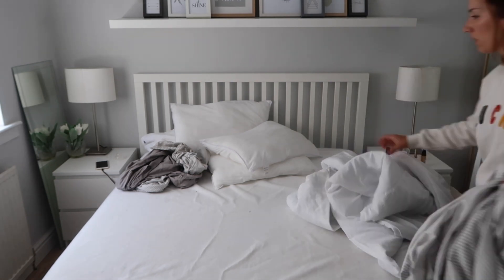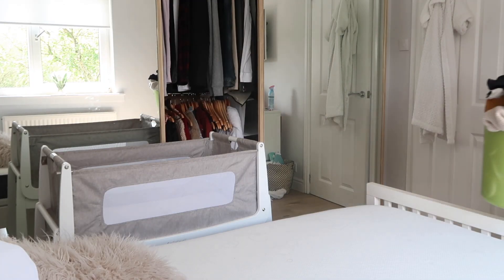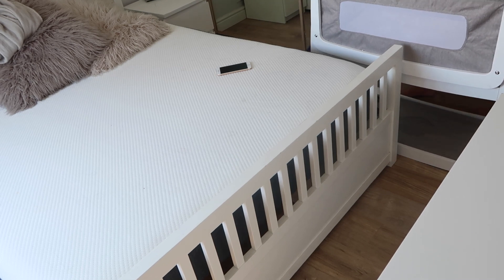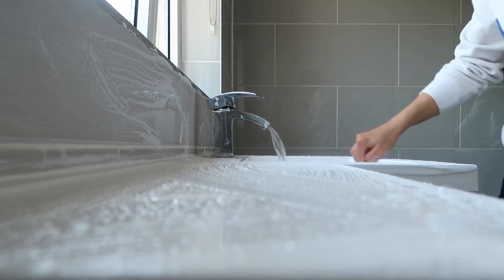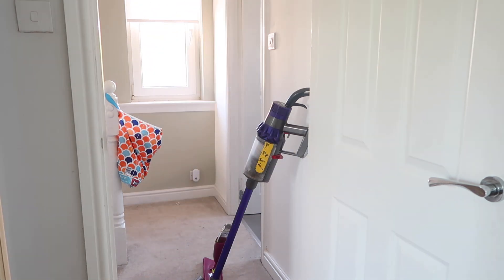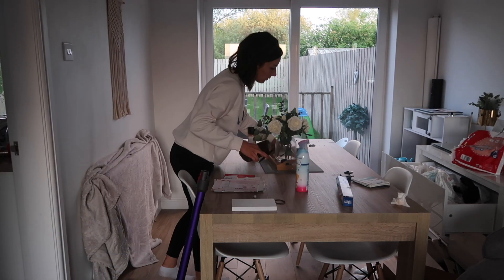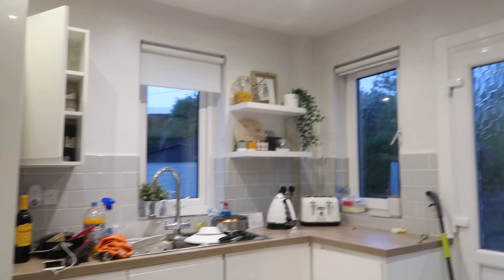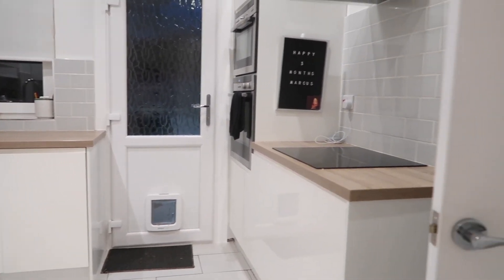ALL DAY CLEAN WITH ME 2019! | EXTREME CLEANING MOTIVATION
I am SO glad to bring back my cleaning videos back!! There's lots more to come in the next few weeks!